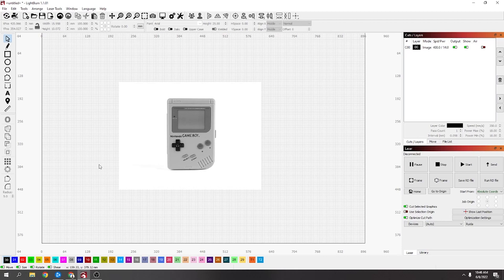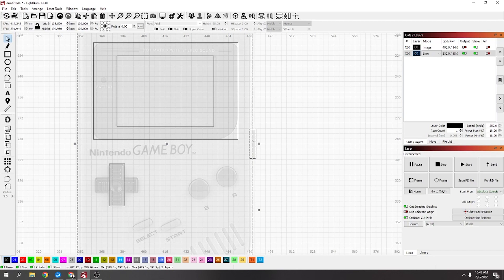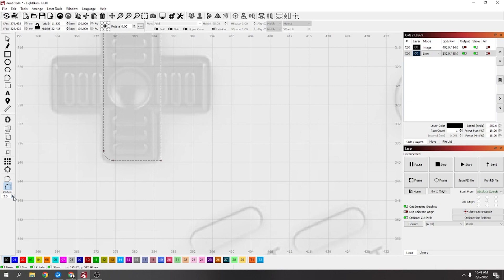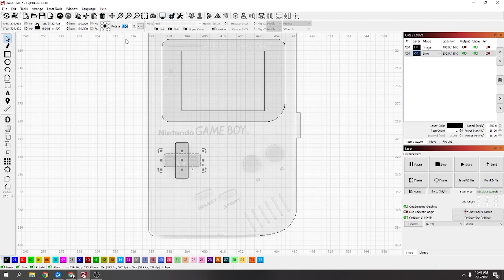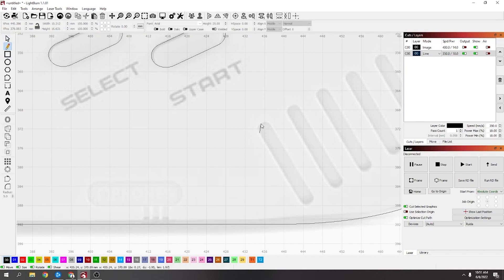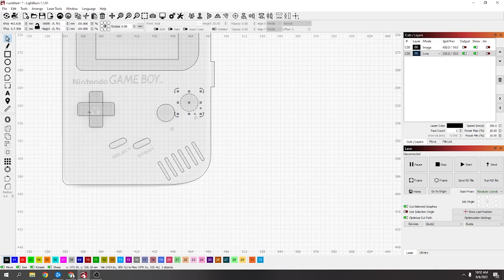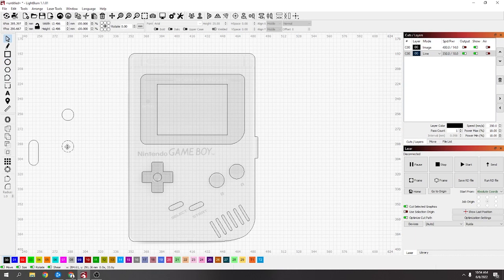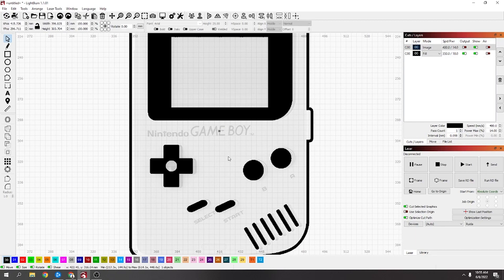Vectorize anything using shapes and the node editing tool Lightburn software laser Vector SVG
Vectorize anything using shapes and the node editing tool Lightburn software laser Vector.  Vector graphics, as a form of computer graphics, is the set of mechanisms for creating visual images directly from geometric shapes defined on a Cartesian plane, such as points, lines, curves, and polygons. These mechanisms may include vector display and printing hardware, vector data models and file formats, and software based on these data models (especially graphic design software, computer-aided design, and geographic information systems). Vector graphics is an alternative to raster graphics, each having advantages and disadvantages in general and in specific situations.[1]

While vector hardware has largely disappeared in favor of raster-based monitors and printers,[2] vector data and software continues to be widely used, especially when a high degree of geometric precision is required, and when complex information can be decomposed into simple geometric primitives. Thus, it is the preferred model for domains such as engineering, architecture, surveying, 3D rendering, and typography, but is entirely inappropriate for applications such as photography and remote sensing, where raster is more effective and efficient. Some application domains, such as geographic information systems (GIS) and graphic design, use both vector and raster graphics at times, depending on purpose.

Vector graphics are based on the mathematics of analytic or coordinate geometry, and is not related to other mathematical uses of the term vector, including vector fields and vector calculus. This can lead to some confusion in disciplines in which both meanings are used.